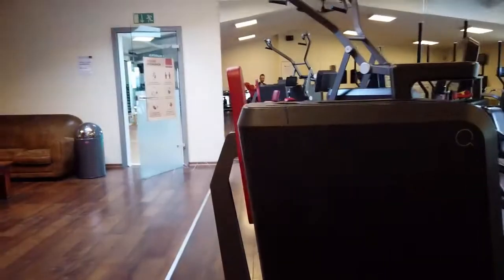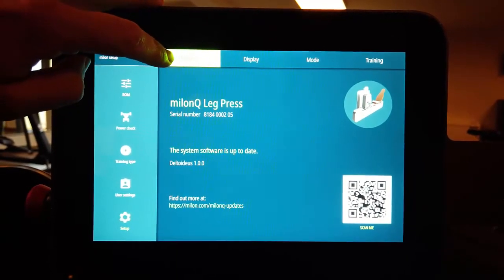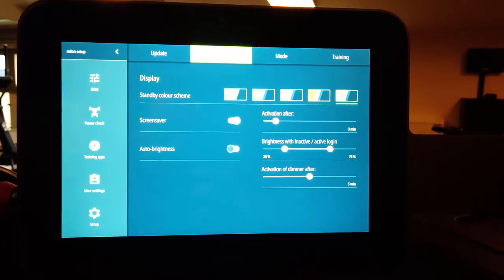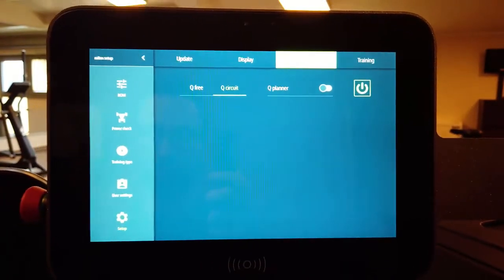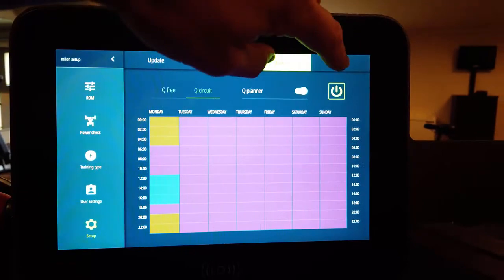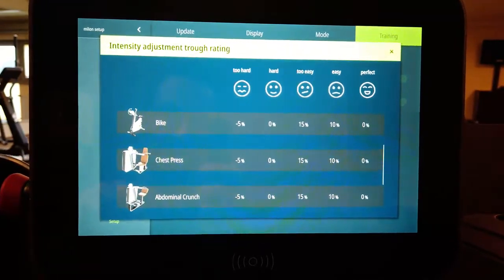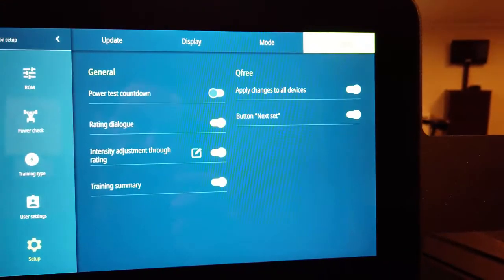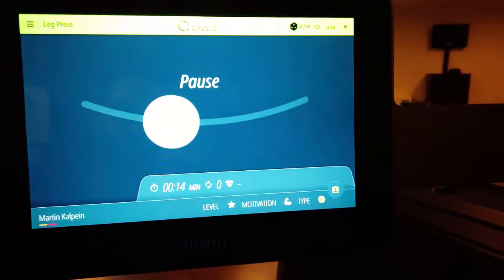milon Q - config menu